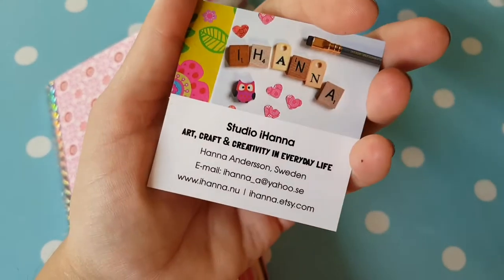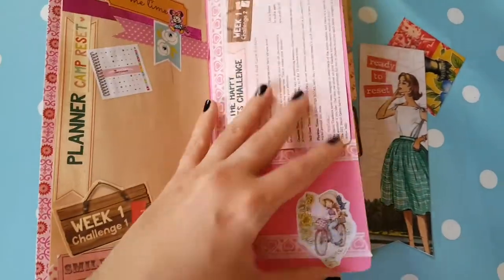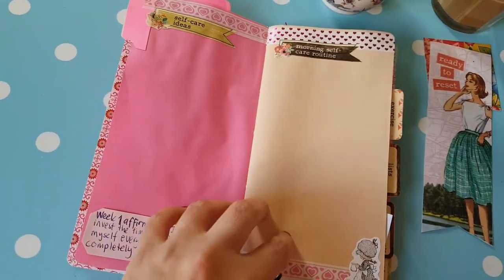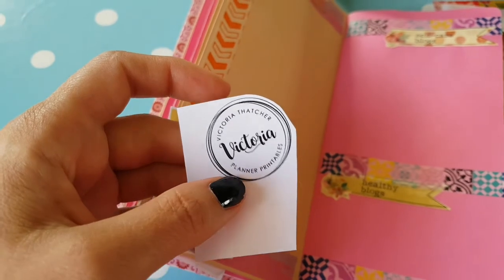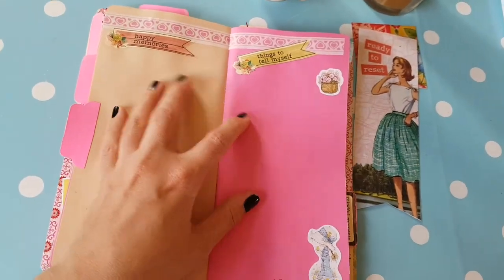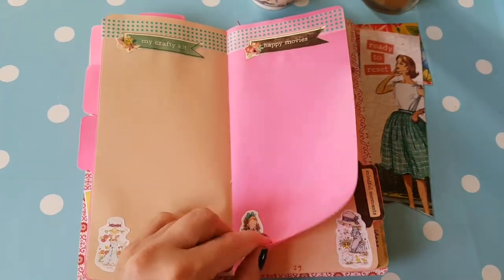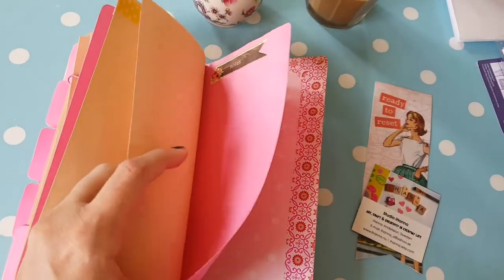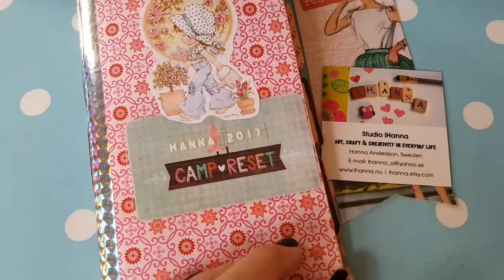CAMP RESET Traveler's Notebook | Set up & Flip Through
I'm attending a free online workshop called Camp Reset. It is about Reseting your life to become more healthy and have some creative fun setting up a Selfie Notebook.

I write a bit more about this notebook and camp so far in this blog post:

I'm sharing my handmade regluar size Traveler's Notebook that I've set up with the Printables that The Reset Girl send you when you sign up for her mailinglist, including notebook tabs and dividers,

Learn more about the Reset Camp and get all the links in the  video "Late Night Crafty Club: Prepping for Camp Reset":

As a journaler and notebook junkie I am in love with the notebook part of camp so far, and can't wait to see what happens next! Let me know below if you're joining too?

xoxo

Visit this page to learn more about this camp & sign up